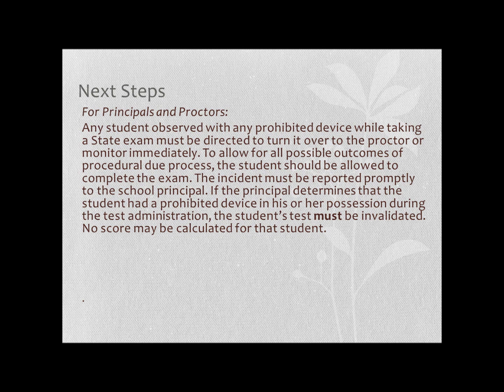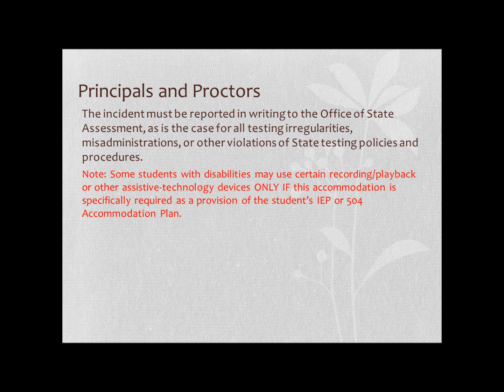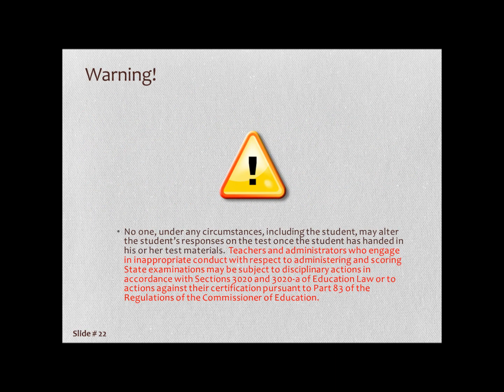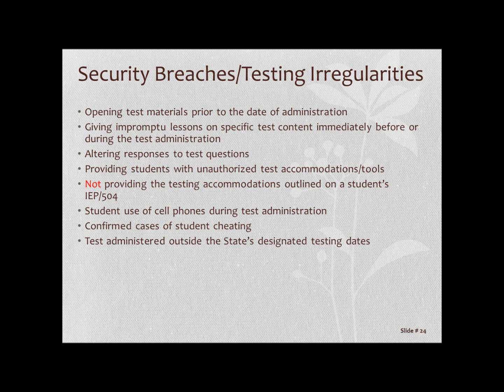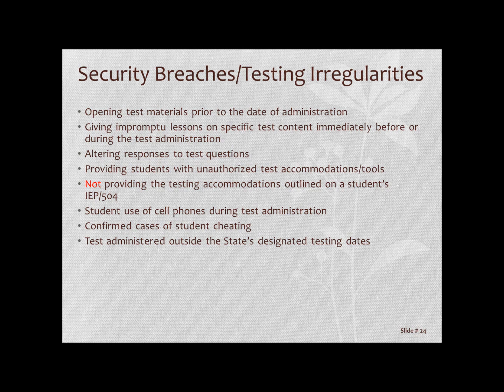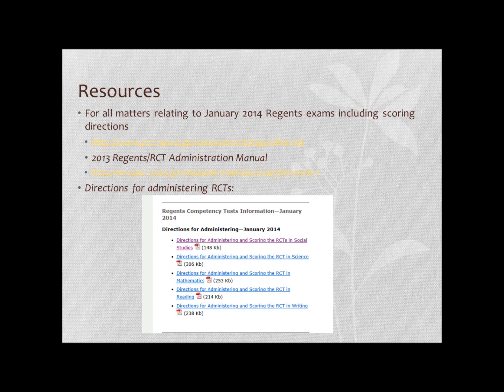Regents Proctoring, Part 2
proctoring